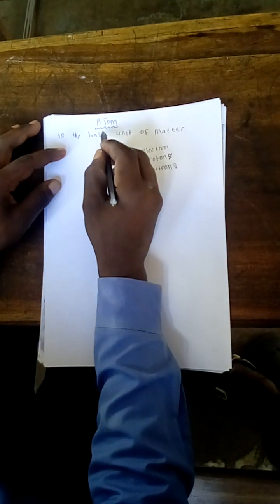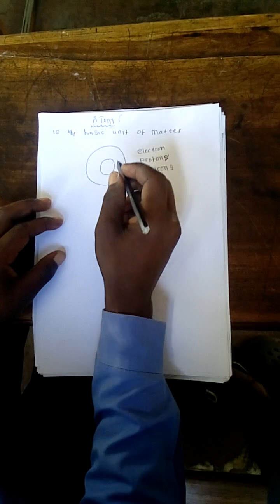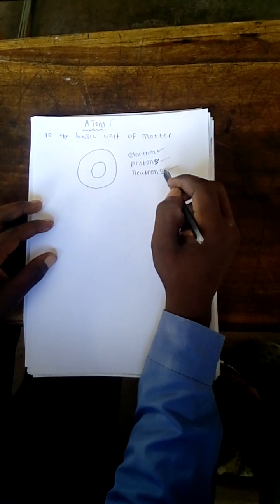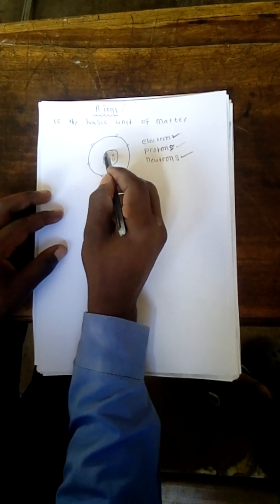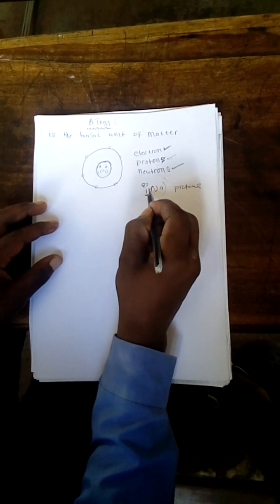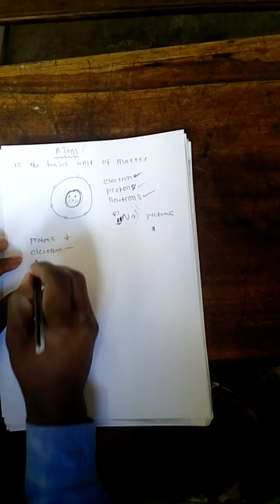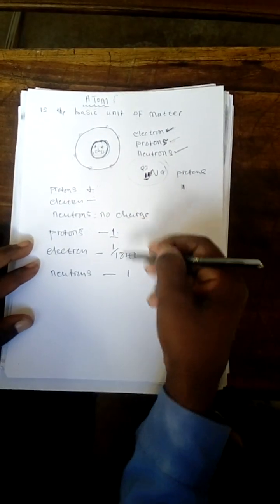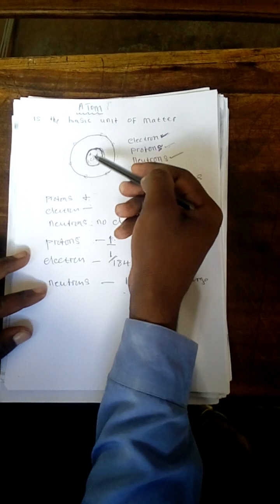what is an atom